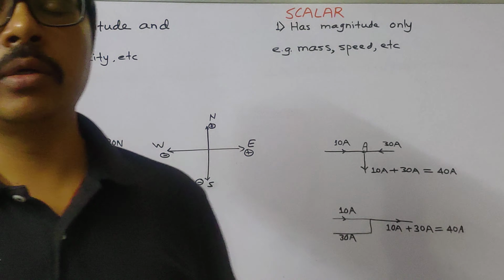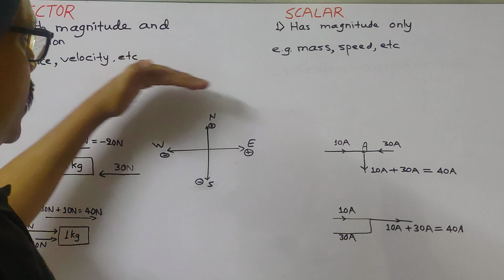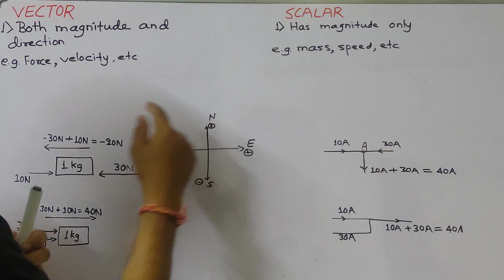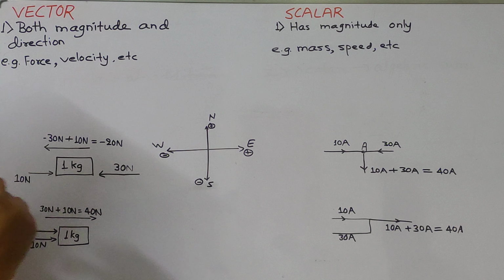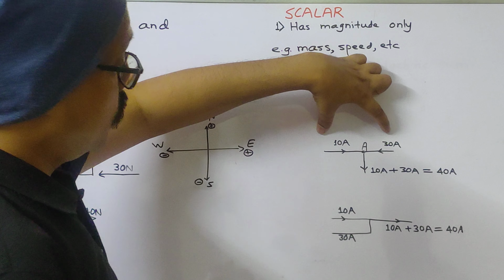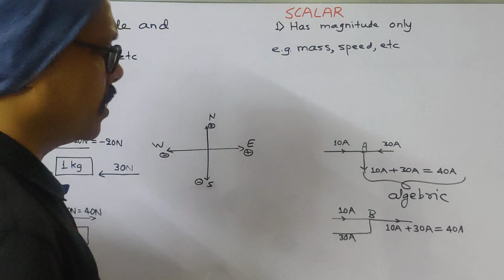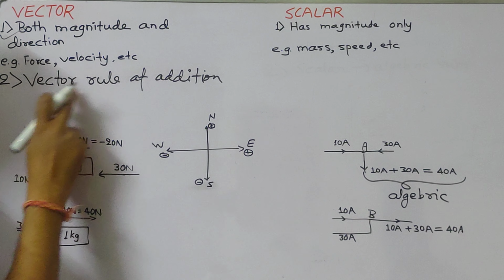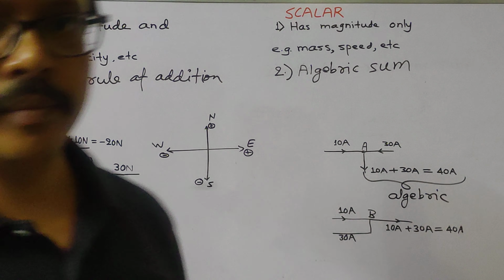Why electric current is a scalar quantity?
There are two criteria for a physical quantity to be classified as vector or scalar. Those criteria are:
1.) Vectors are those physical quantities which possess both magnitude and direction, while scalars only have magnitude
2. Vectors obey the rule of vector addition, while the resultant scalar quantity is the algebraic sum of the constituent scalar quantities.